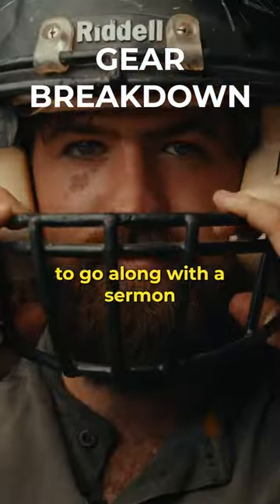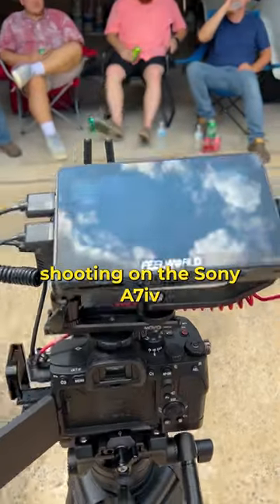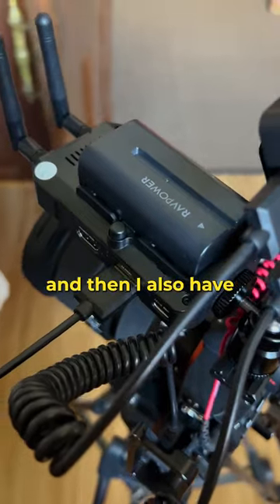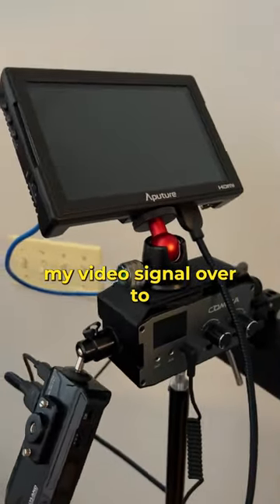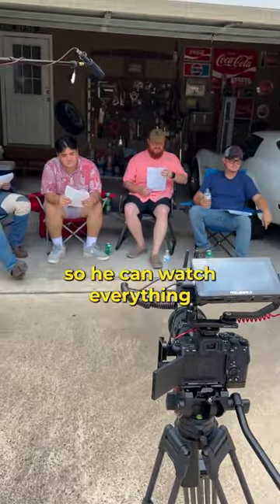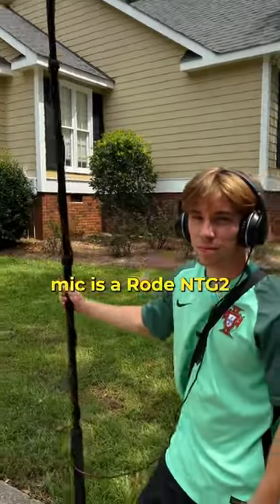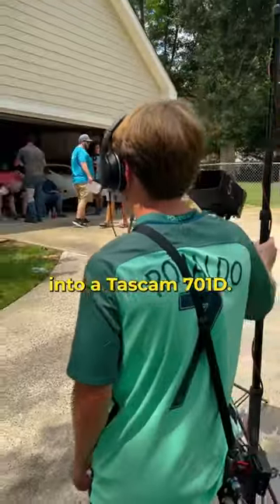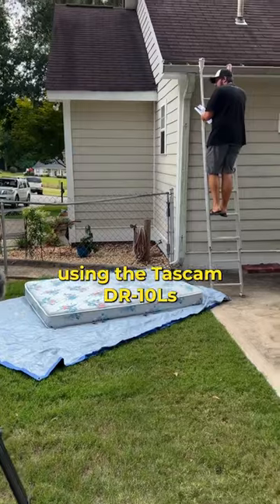The gear we use to shoot sermon bumper videos Repost by ig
The gear we use to shoot sermon bumper videos

Repost by @churchmediatraining